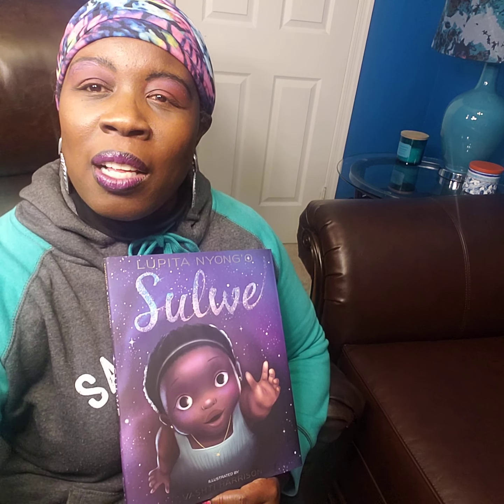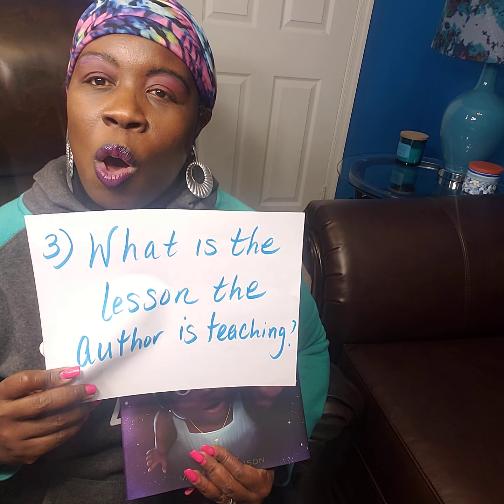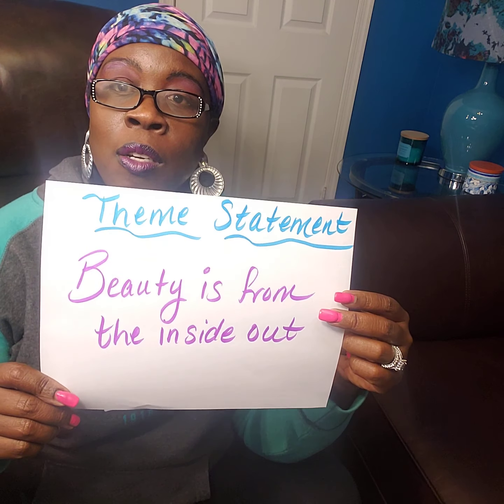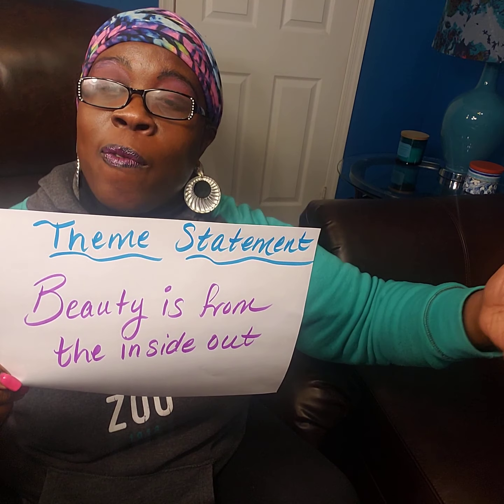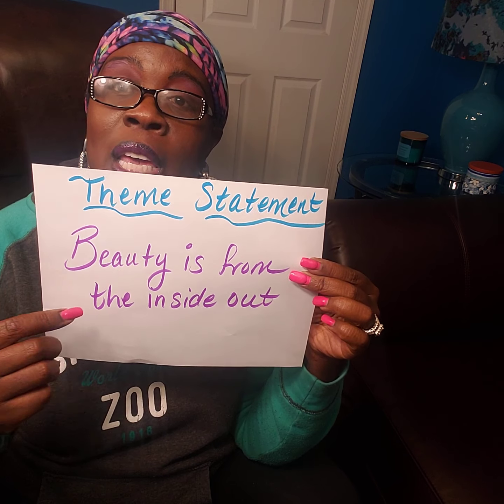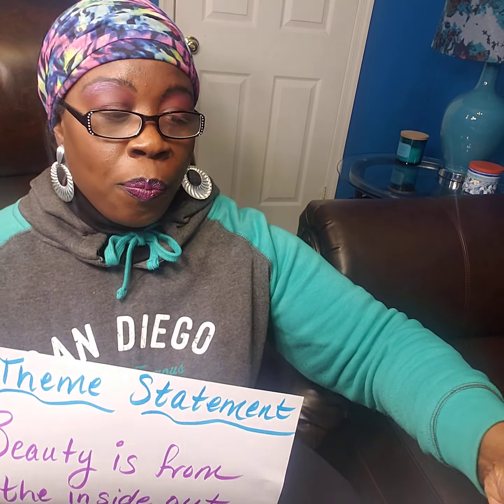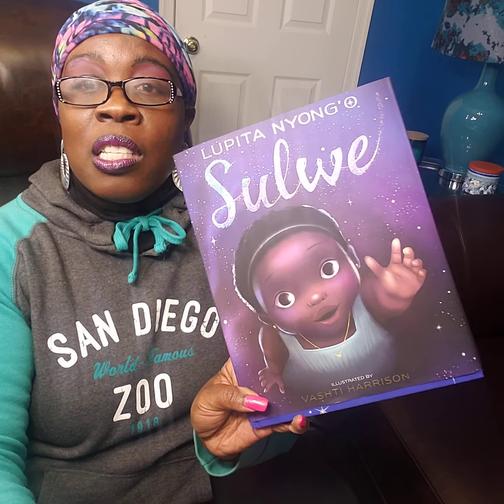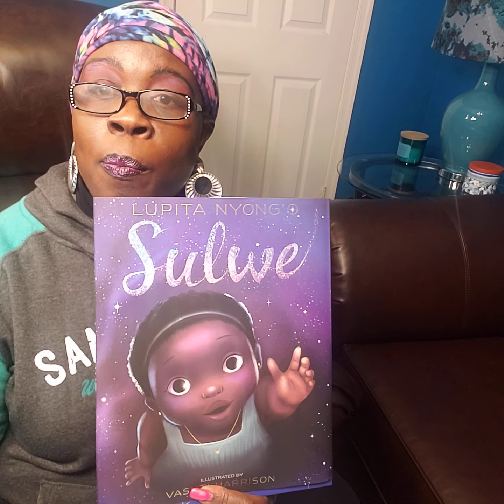Sulwe: Identifying Theme Lesson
Identifying Theme: The theme of the story is the central idea or message of the story that the Author wants to convey to the reader. Help your reader identify the theme by discussing the following three questions at the end of the Read Aloud: Pause and Discuss after each of the following questions is asked 1) What is the story mainly about? 2) What is the meaning behind the story? 3) What lesson is the author teaching?
This book is lovely!!! Add it to your collection.